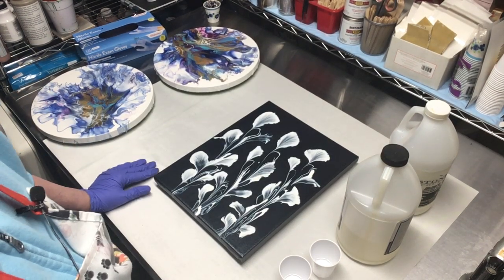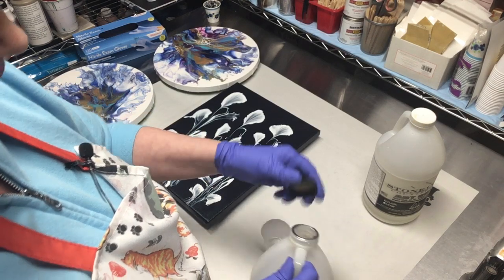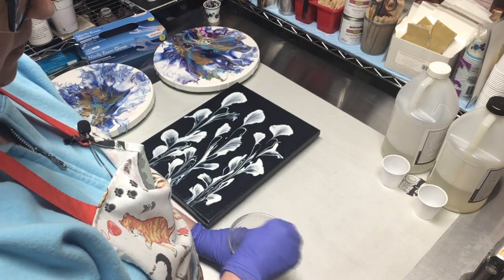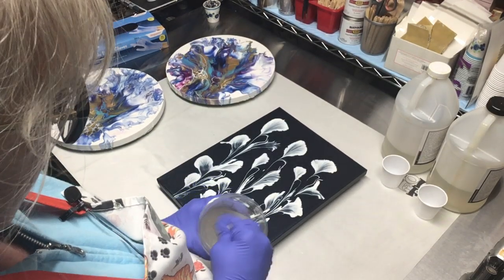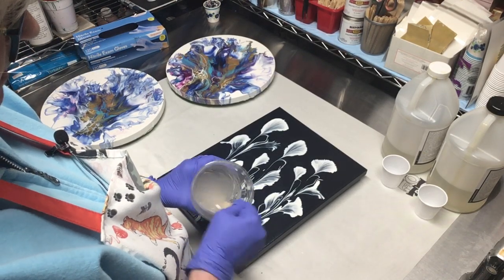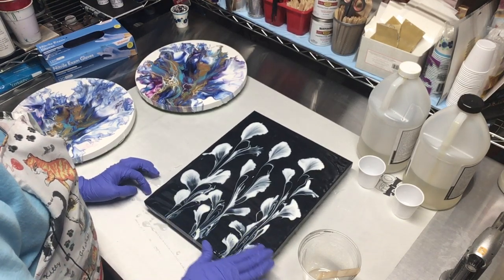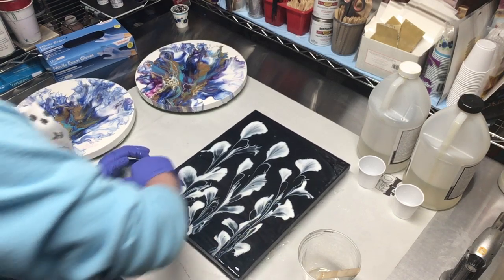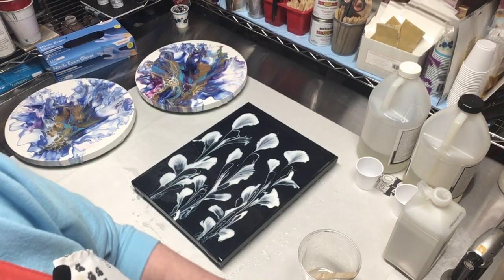Let's Resin! First Coat and Product Information & Discount Code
FAN MAIL!!